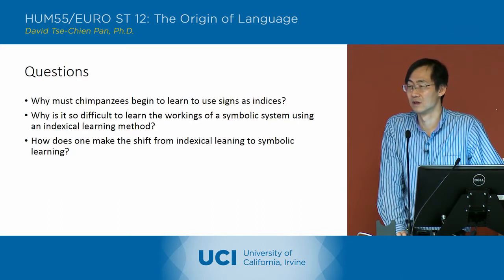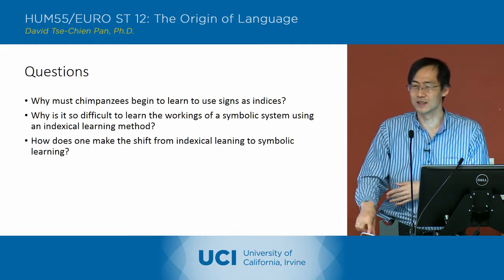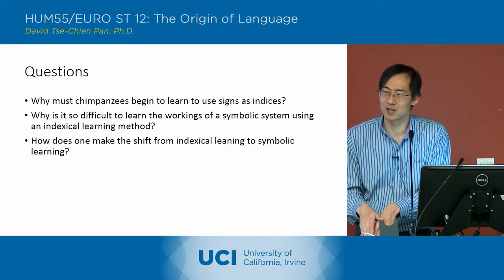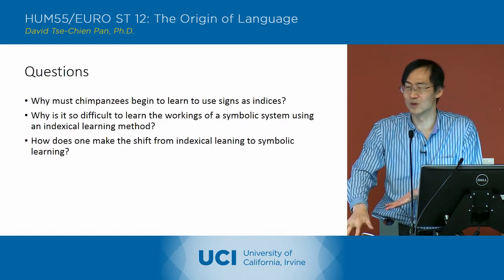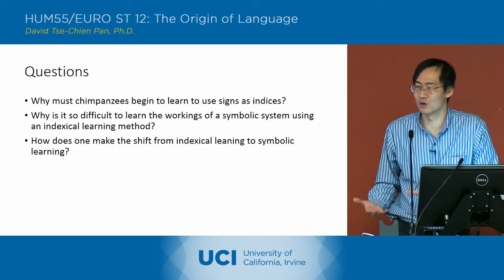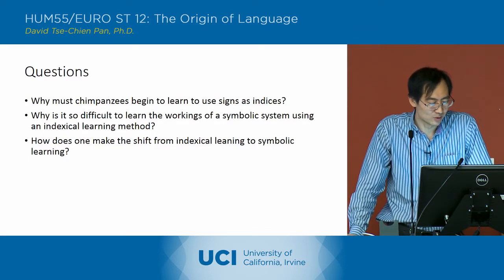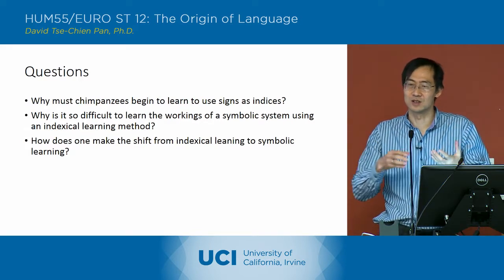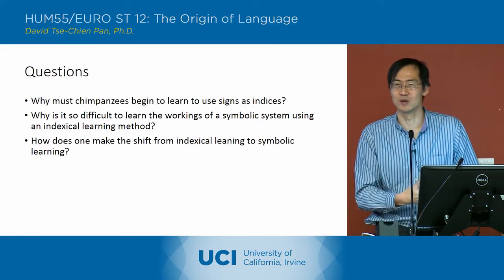The Origin of Language - 20-2 - Terrence Deacon 1 - Discussion